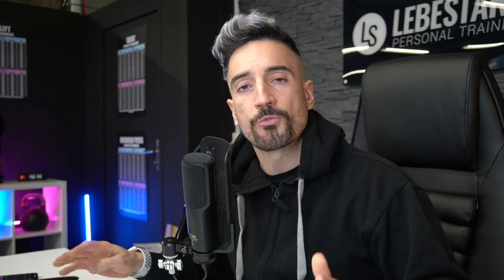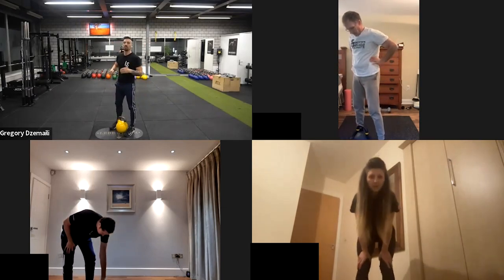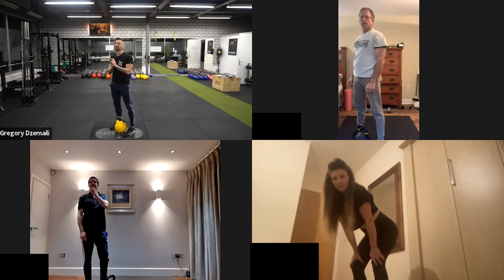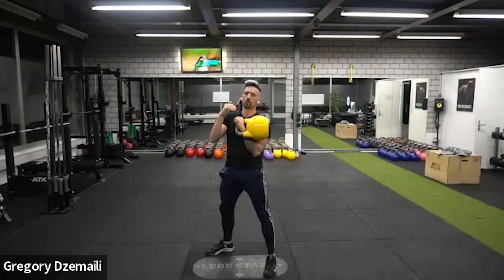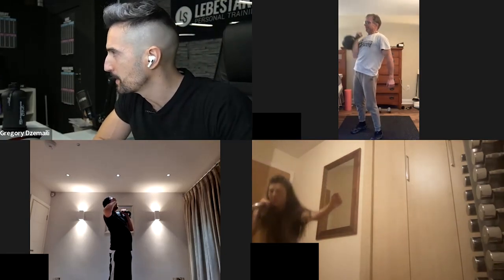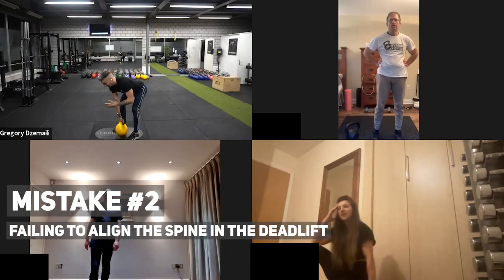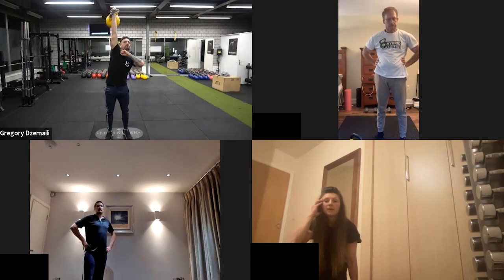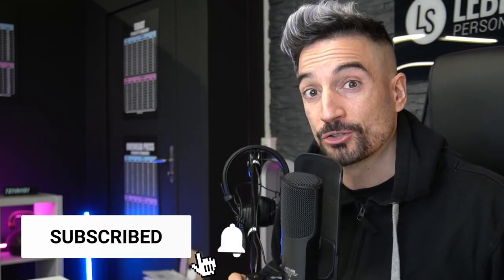STOP Making These 3 Common Kettlebell Mistakes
In a recent online kettlebell session, we've discovered 3 common mistakes kettlebell trainees make. In order to avoid these mistakes, we want to elaborate on these and help you find a proper solution.

The session also involves the workout and exercises where these common mistakes occurred. The workout is explained in the video as well to help you connect the dots.

The common kettlebell training mistakes occur here in the following exercises: Deadlift, Squat & Press.